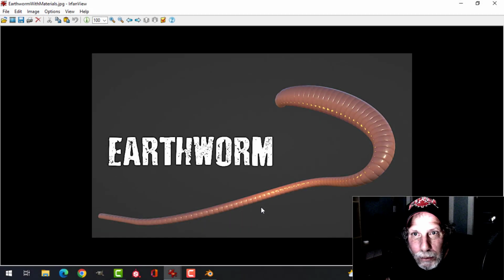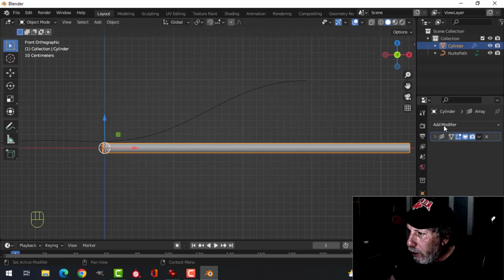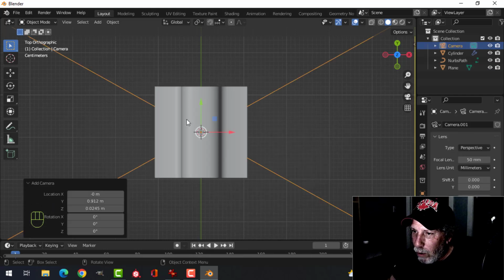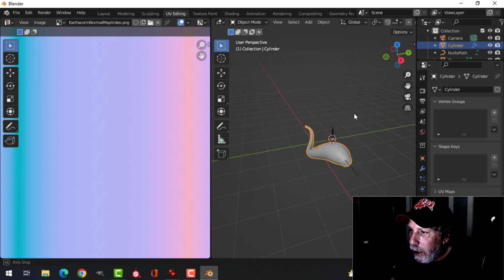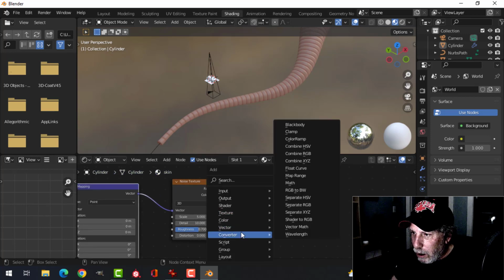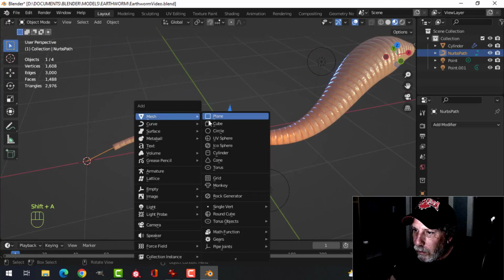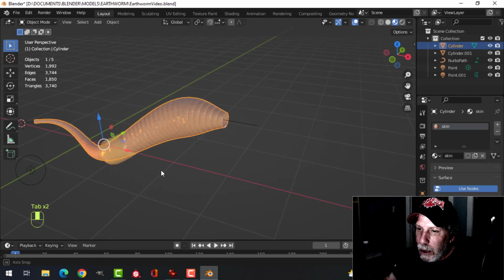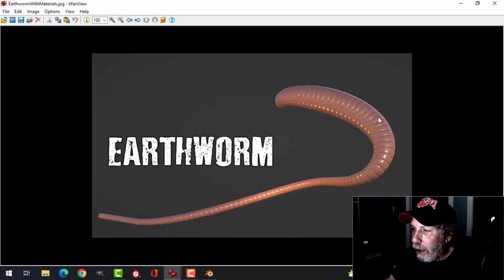BLENDER: EARTHWORM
In this video, I model an earthworm from a simple piece of a cylinder which is arrayed and shaped with a curve modifier.  I create a simple normal map in Blender to make the skin texture (ie. segments).  The result is a low poly worm (or leech or wire or ...?) that looks pretty realistic.